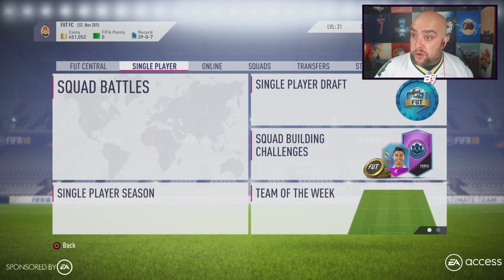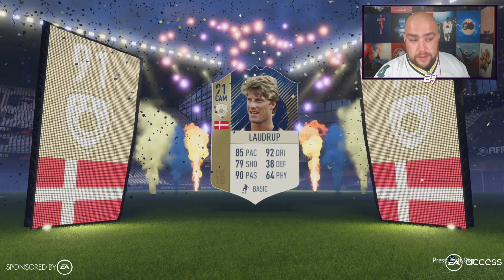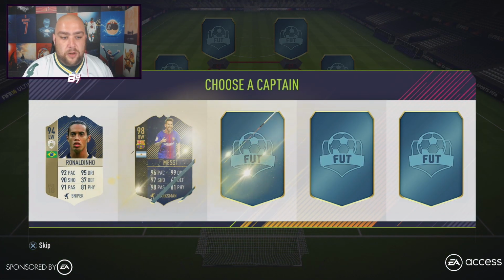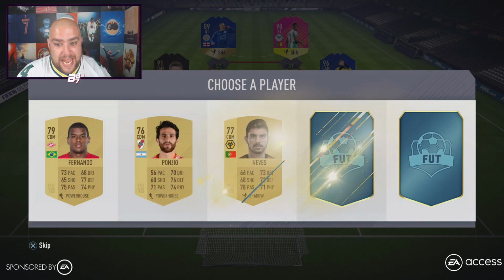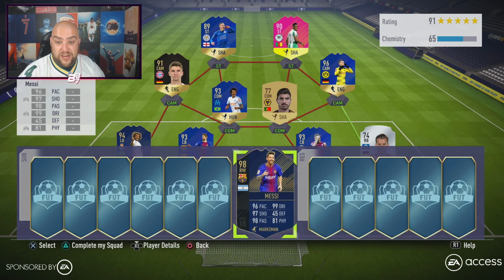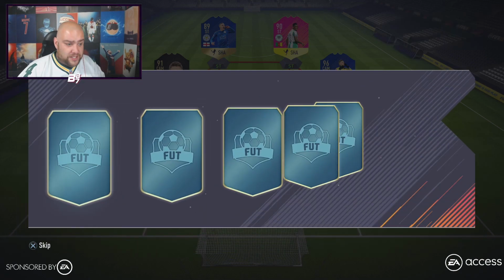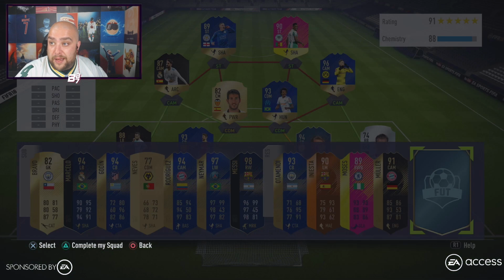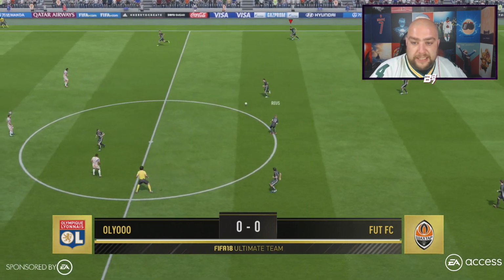FREE ICON PACKS! RETRO FIFA 18 FUT DRAFT! | FIFA ULTIMATE TEAM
Other FIFA19UltimateTeam Videos